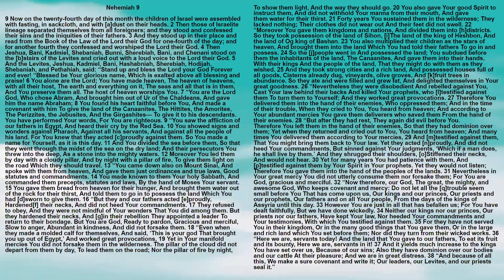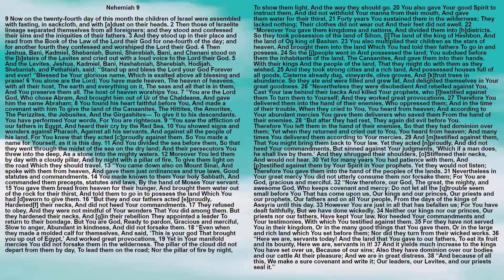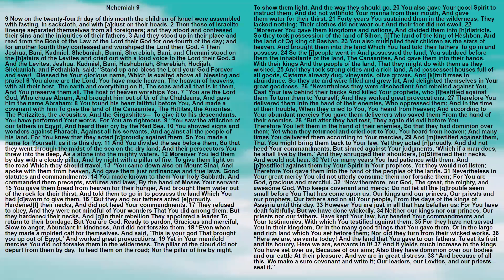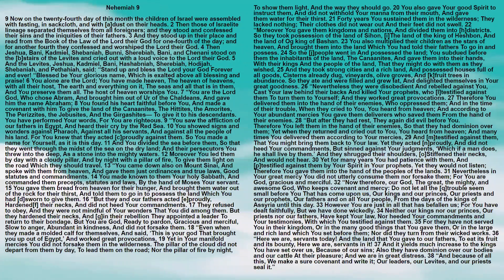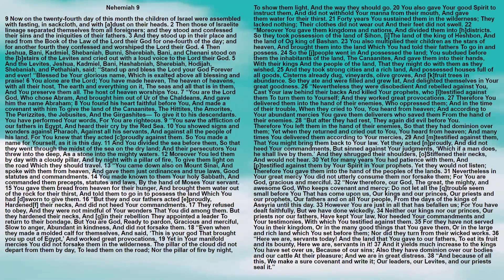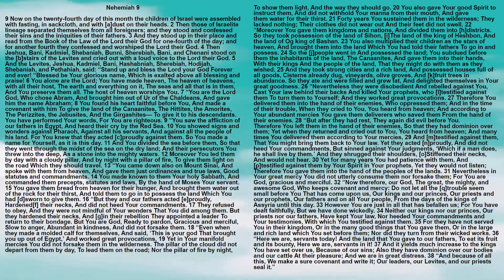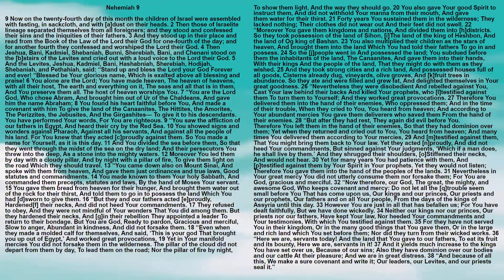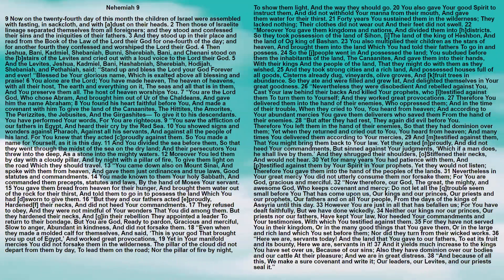Bible: Nehemiah Chapter 9 New King James Version - Lisa Marie Hernandez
Holy Bible
New King James Version
Voice: Lisa Marie Hernandez (USA)
Collaborator
Ezequias D Hernandez (USA)